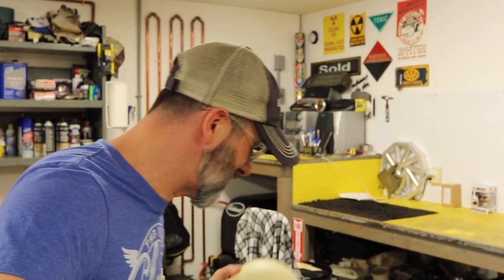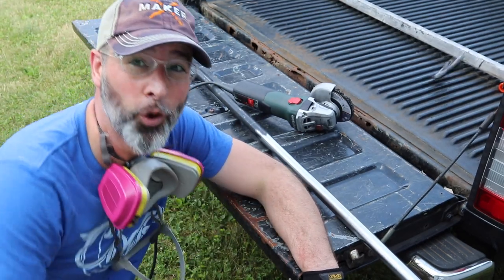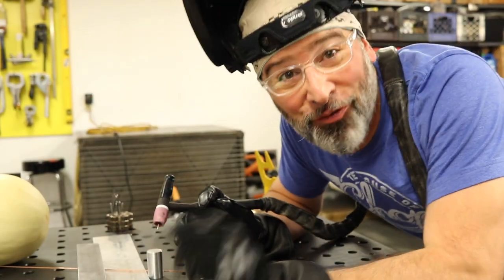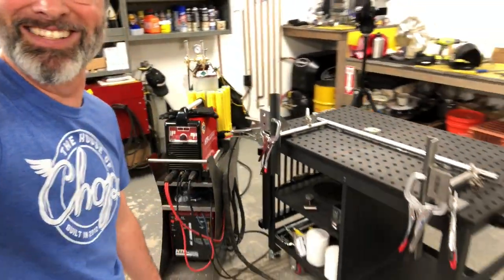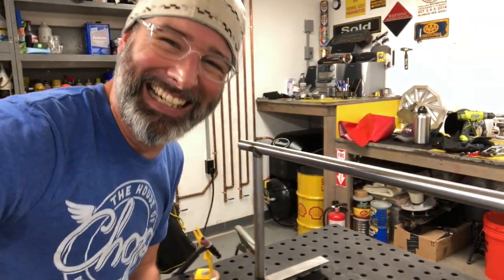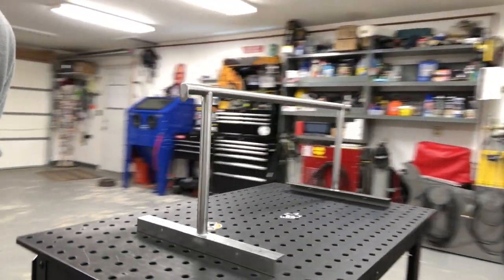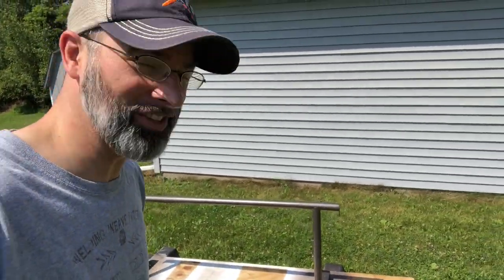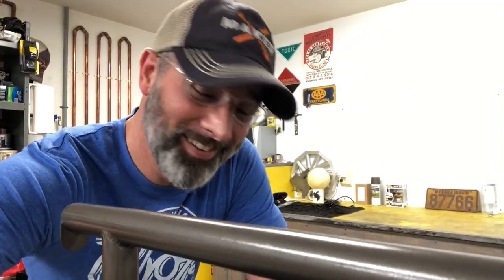DIY Pull Up / Chin Up Bar (Under $32.46)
In our first video endeavor to insure domestic bliss, we build a Pull up / Chin up bar for the boss lady's workout space.  I present to you "Hits from the Honey-do" Volume One 😁

Tools I Used in This Project:
Strong Hand Rhino Cart (fixture table)
Evolution Miter Saw
DIABLO Steel Demon Blade
Milwaukee Band Saw
Ryobi 18V Drill/Driver
Strong hand Locking C-Clamps
Metabo Angle Grinder
Optrel VegaView Welding Helmet
Welding Tips & Tricks TIG FINGER